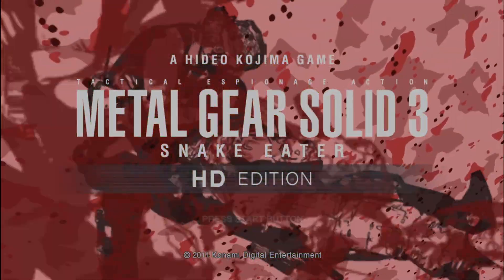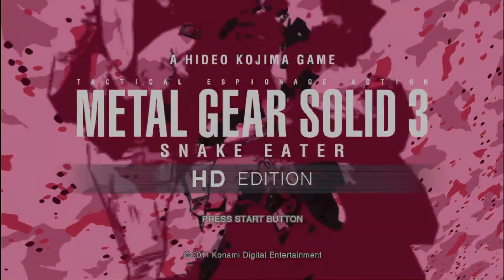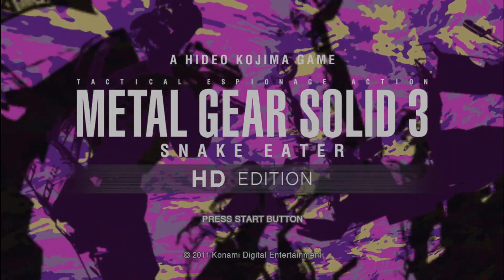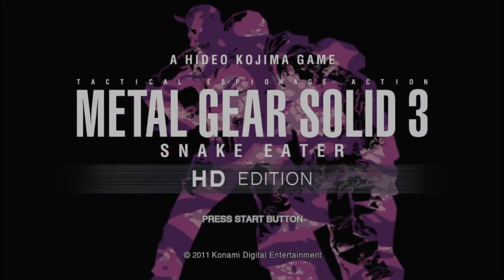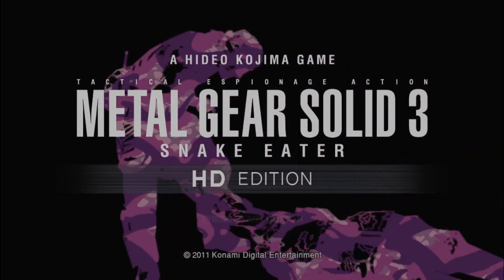The Dynamic Intro and Title Screen of Metal Gear Solid 3